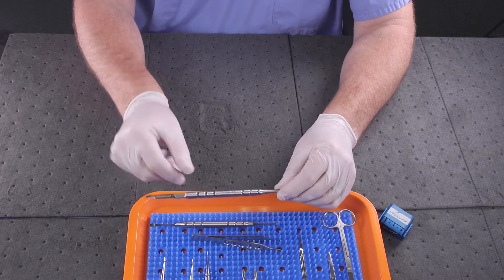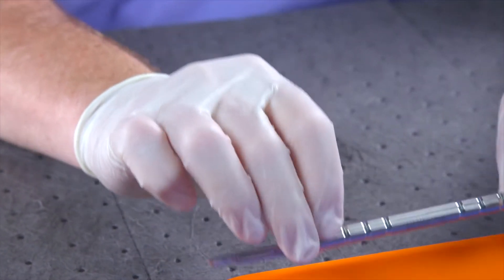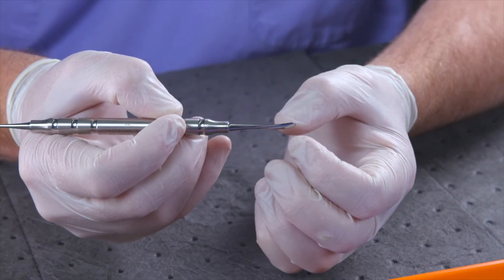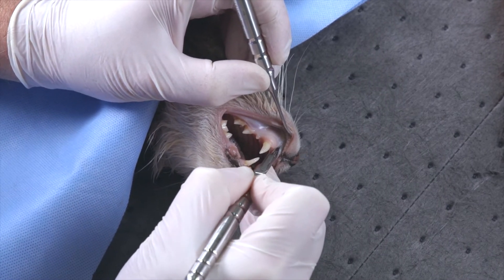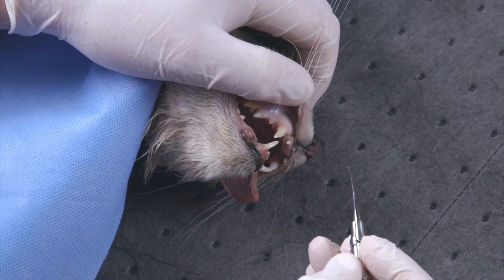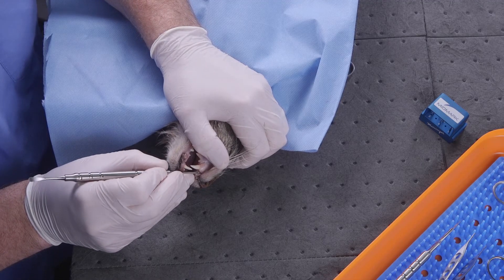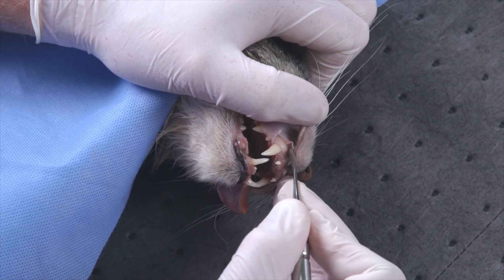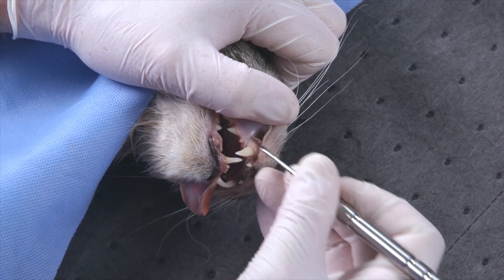Scalpel Handle Cindex - Feline Dental Surgical Instruments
STERIS Animal Health has worked diligently to reimagine the CORE dental instrument sets used today. Our goal is to provide veterinarians with instrument packs that are better suited for their intended purpose and modern techniques. Our high-quality, German instruments have been recreated with new, innovative designs, to reflect decades of experience in performing oral surgery and teaching veterinary dentistry. These purpose-built instruments are thoughtfully arranged to create a better user experience.